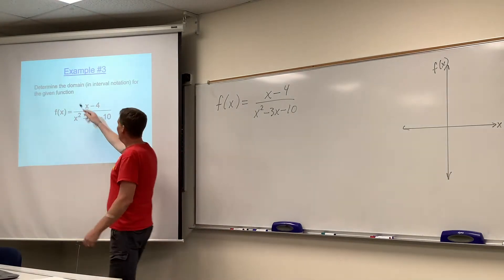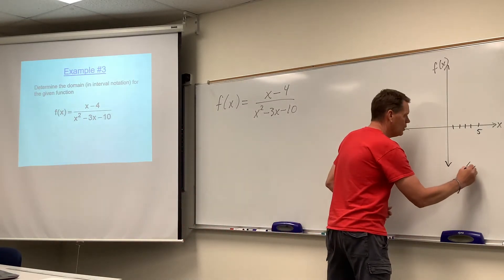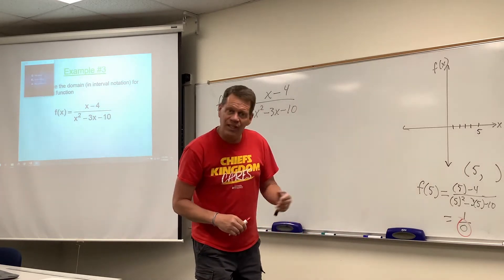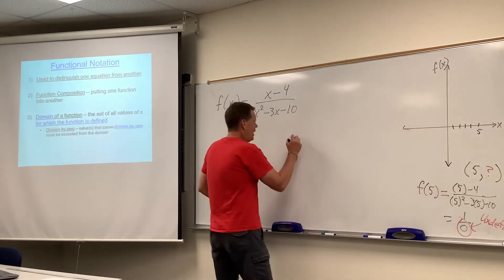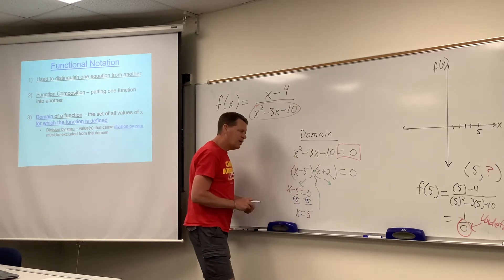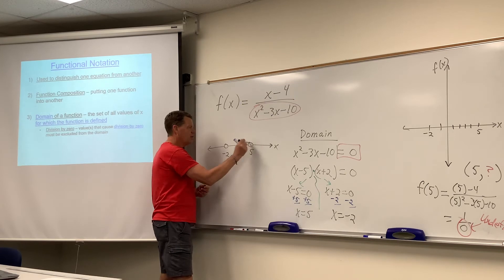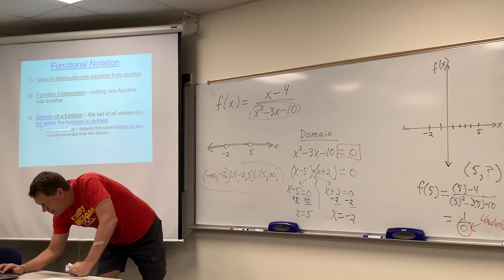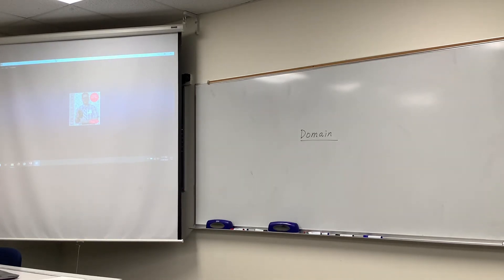College Algebra - Functional Notation - Example #3